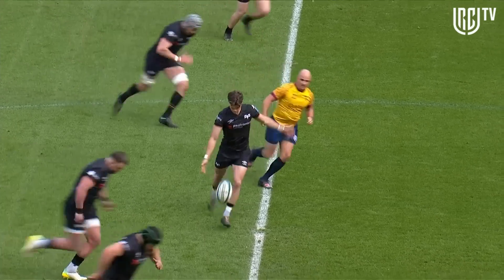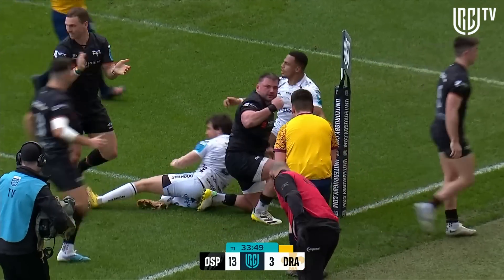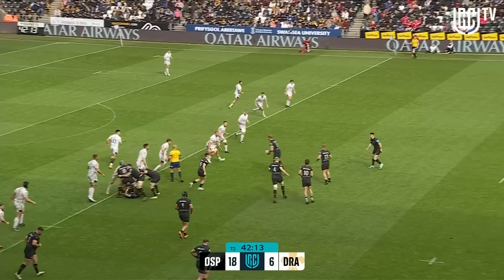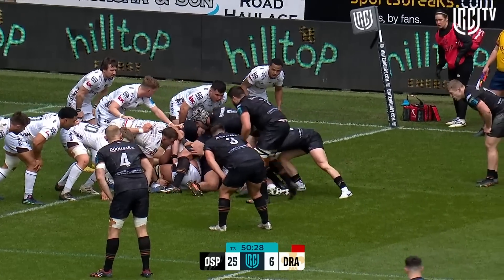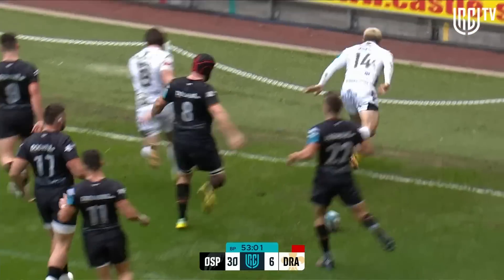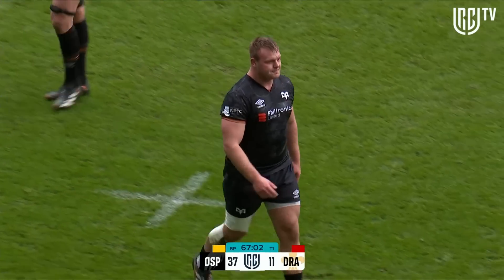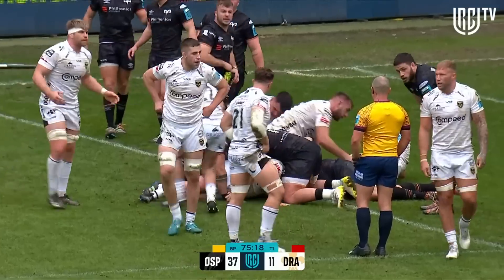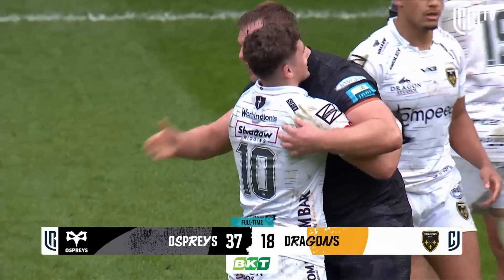Ospreys vs Dragons RFC | Instant Highlights | Round 16 | URC 2022/23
00:00:00 - Match Start by Ospreys
00:00:15 - Try by Nicky Smith
00:00:26 - TMO Decision by Ross Moriarty
00:00:34 - Disqualified Try by Sam Parry
00:00:45 - tackle
00:00:50 - Long Try by Dan Lydiate
00:01:10 - Try by Morgan Morris
00:01:34 - tackle
00:01:39 - TMO Decision by Sio Tomkinson
00:01:50 - Try by Iestyn Hopkins
00:02:12 - Try by Jordan Williams
00:02:38 - Try by Keiran Williams
00:02:57 - Card by Dewi Lake
00:03:13 - tackle
00:03:20 - Disqualified Try by Chris Coleman
00:03:26 - Card by Gareth Thomas
00:03:42 - Try by Dragons
00:03:58 - Match End by Ospreys

Watch instant highlights of the action as Ospreys took on Dragons RFC in ROUND 16 of the BKT United Rugby Championship.